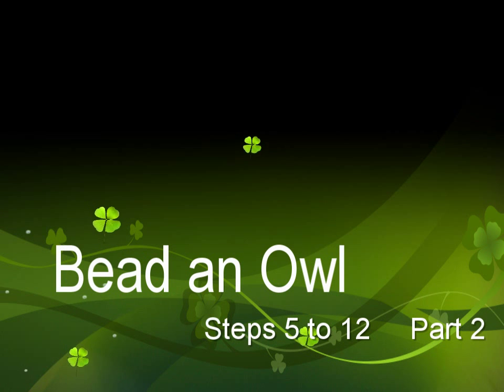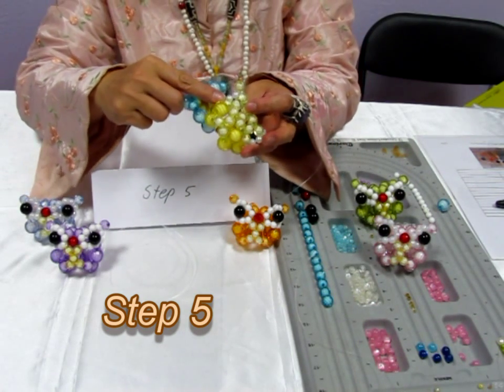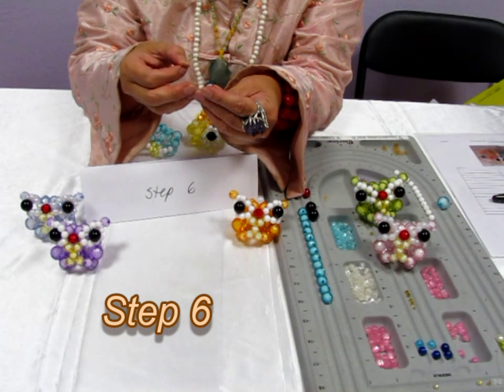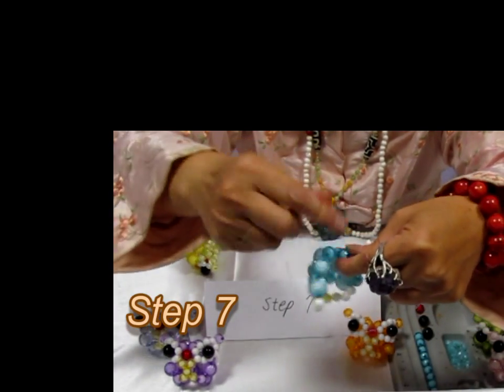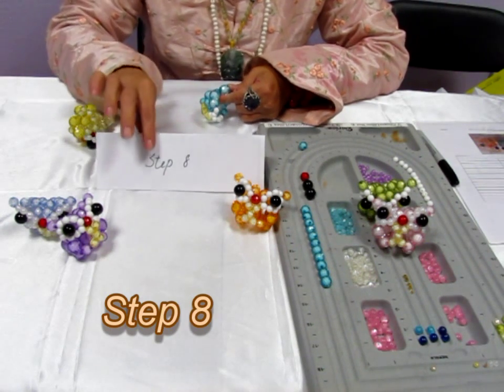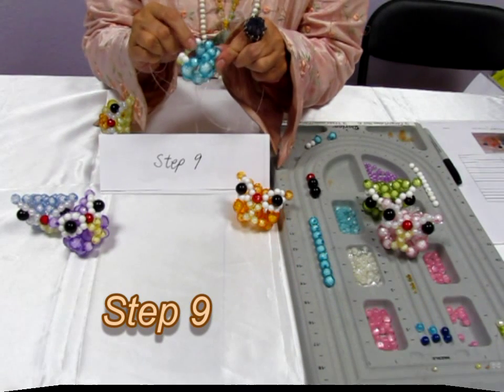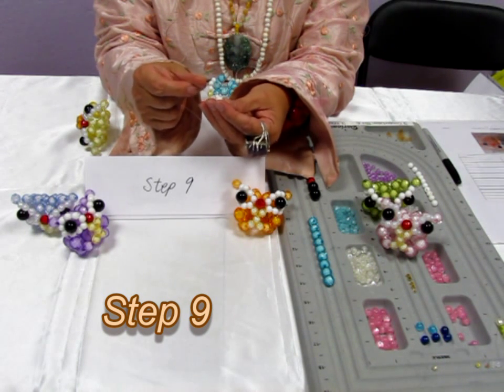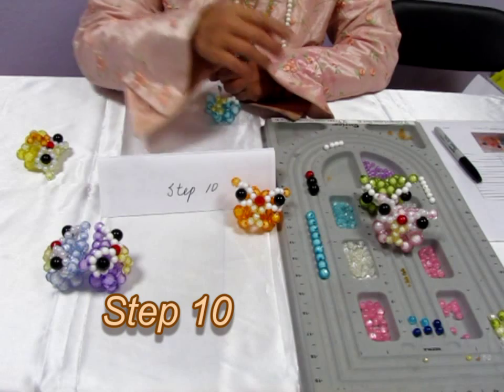Bead an Owl - Steps 5 to 12 - Part 2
Bead an Owl with Candy of GingerLilies.Net - Part 2